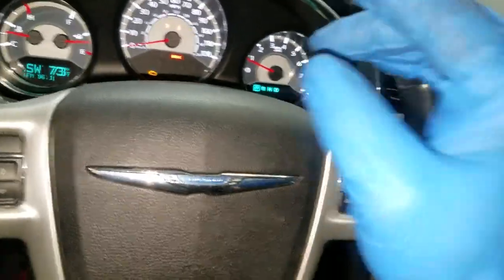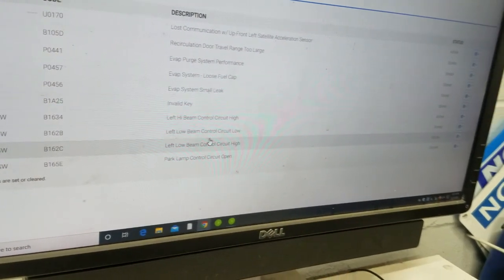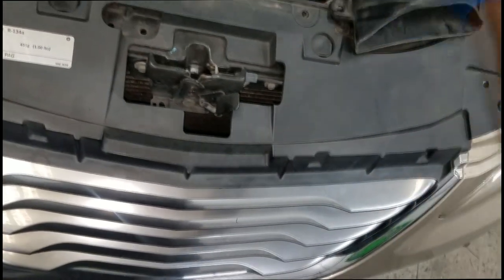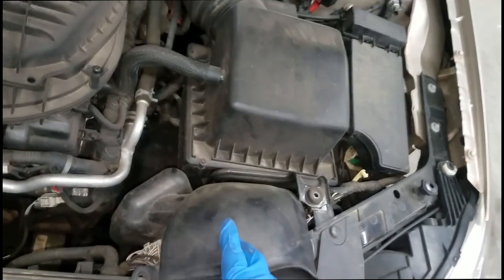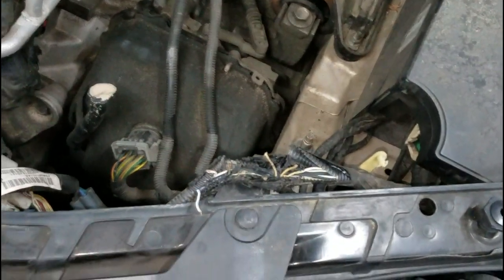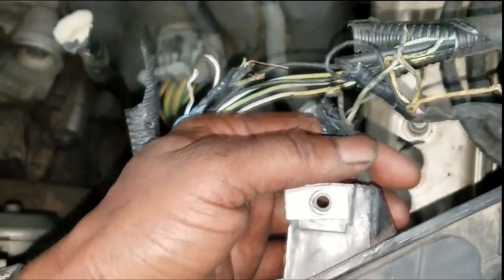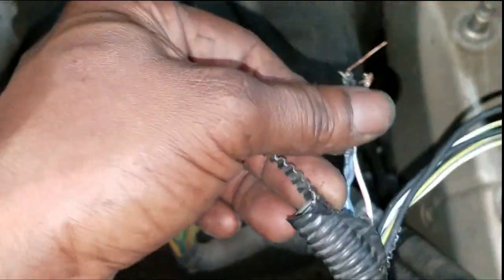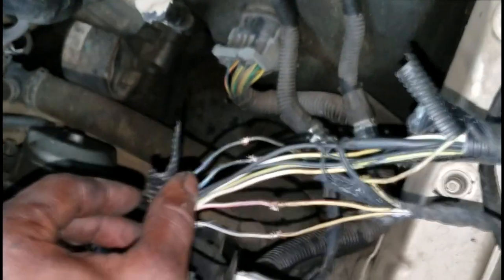OMG This guy almost ruin my electrical system in my car. Cost me lots of money to fix U0170 B162B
Fixing a damaged wiring harness.